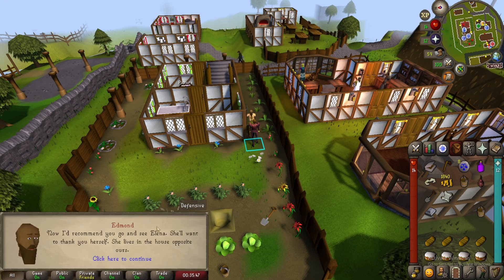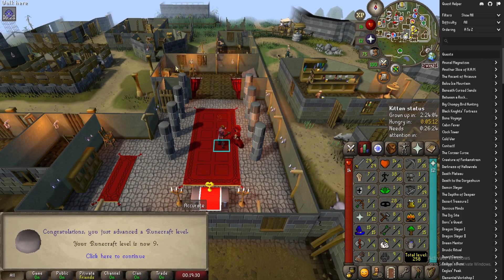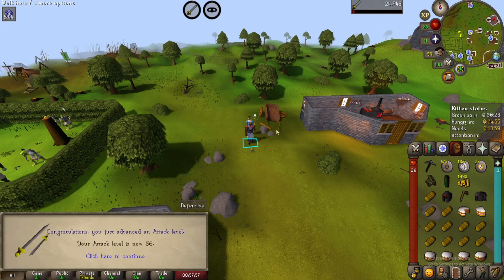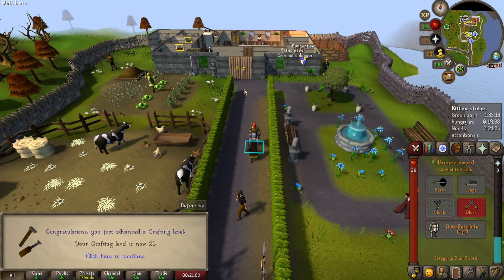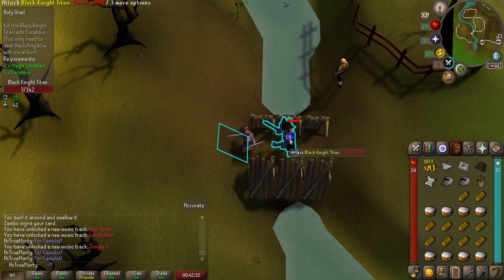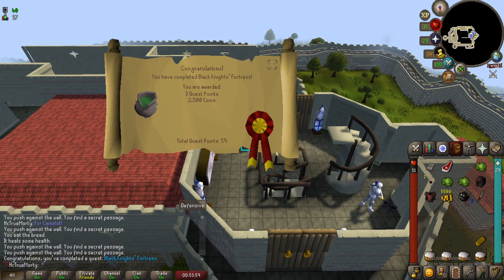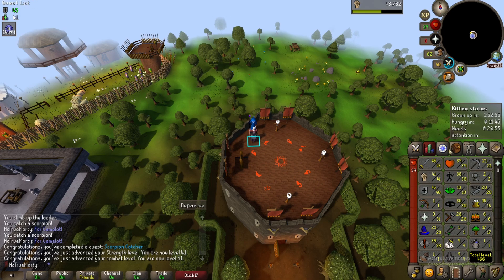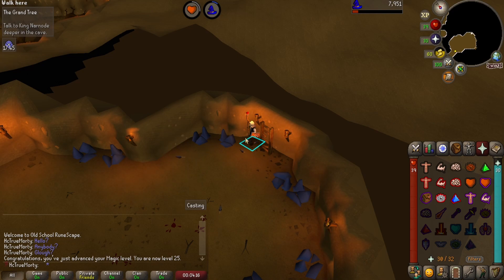Permadeath Pathfinders | HCIM Ep. 2 | You get a quest, Everybody gets a quest!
Episode 2 has us flying through early game quests at record speed.
Enjoy the video and stay alive out there.

I apologize for some extra background noise in this one. It's summertime and I am not using AC so fans are a must. I will try and keep the fan noise to a minimum.

Next video might be a little late as well. I will be out of town this upcoming weekend